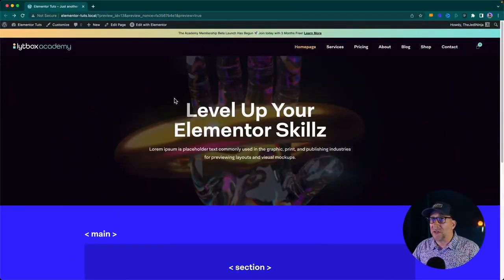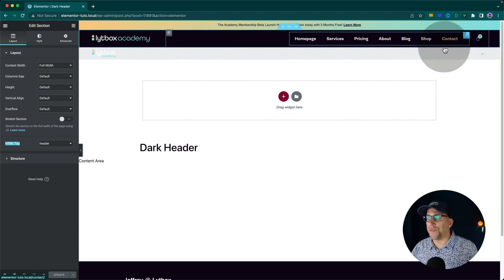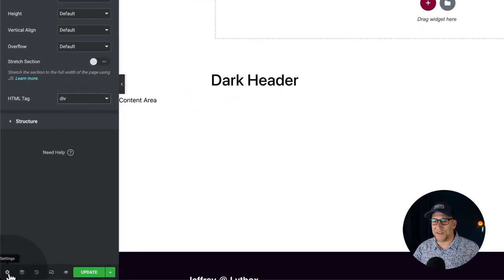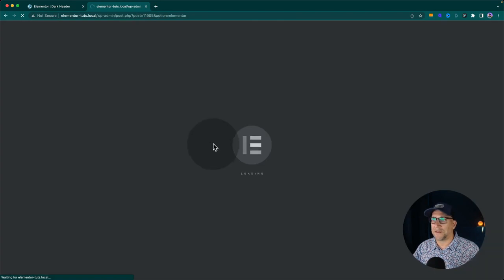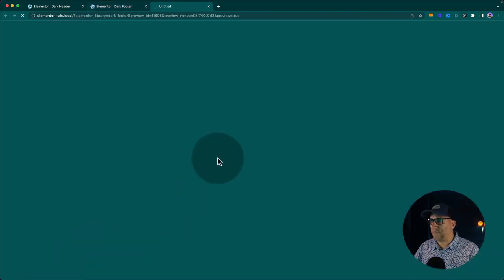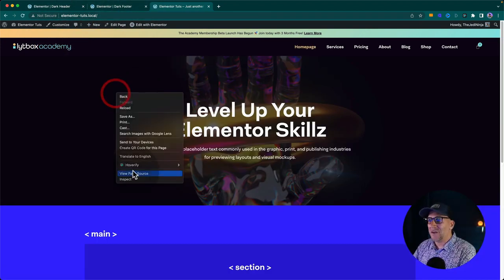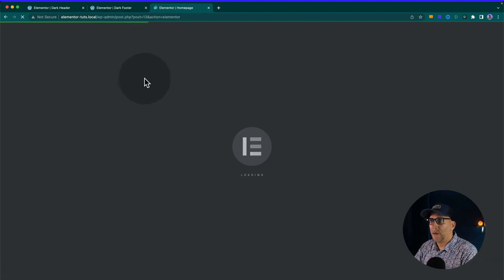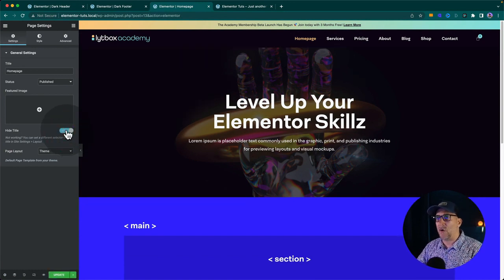Updated Strategies for WordPress with Elementor Websites - Part 1!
Updated Strategies for WordPress with Elementor Websites - Part 1! : Free Backlink Checker Desktop Software -Link Verifier